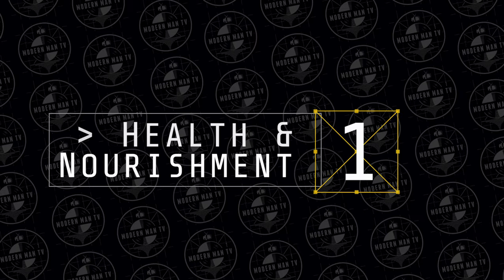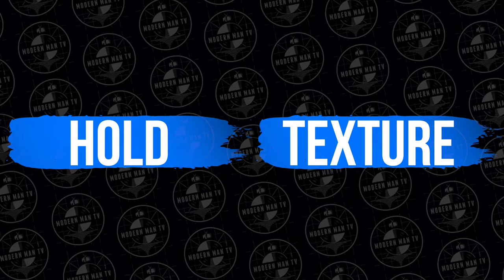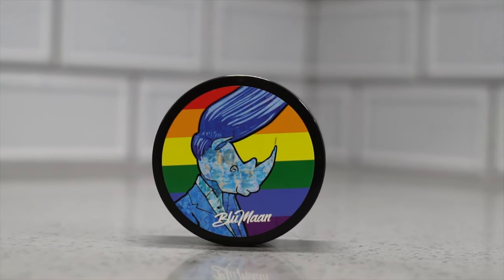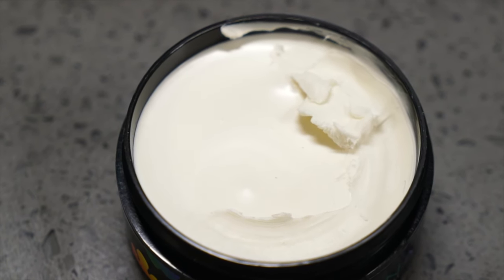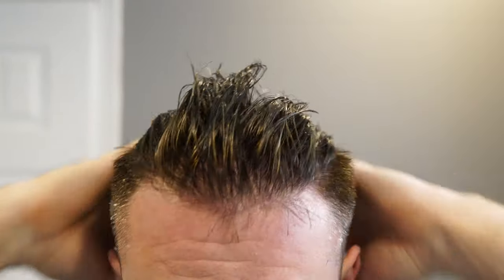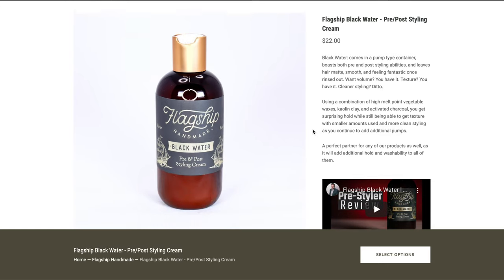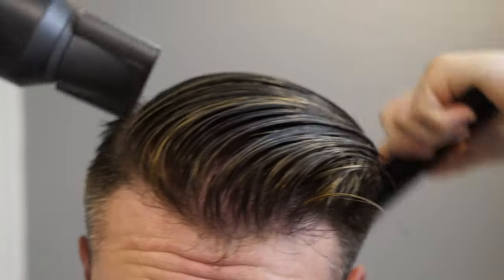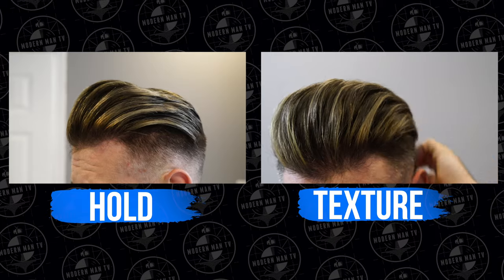Pre-Styling Tutorial & Demo l How I Choose A Pre-Styler & Why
CODE MMTV